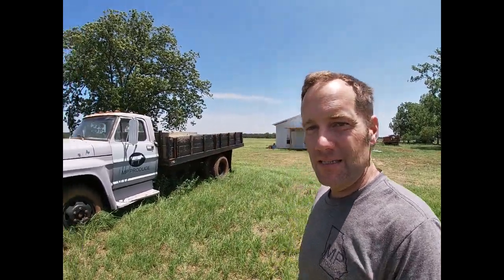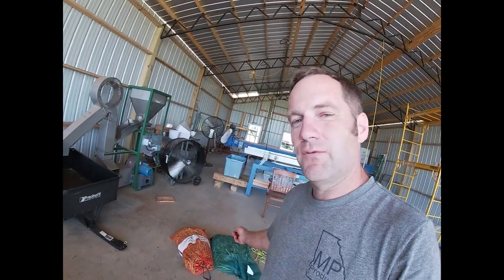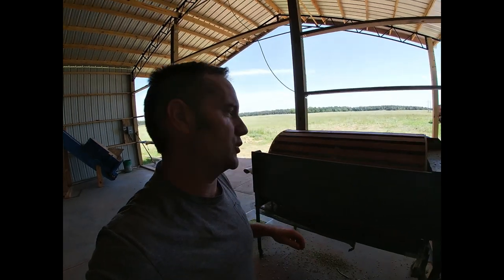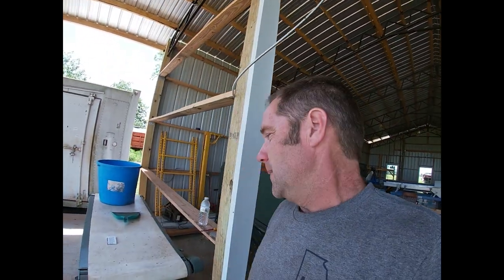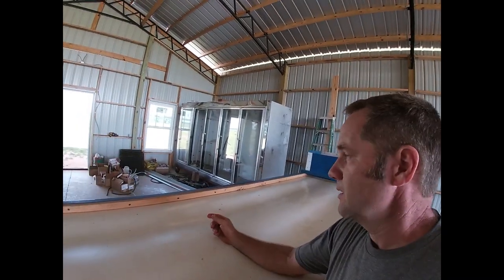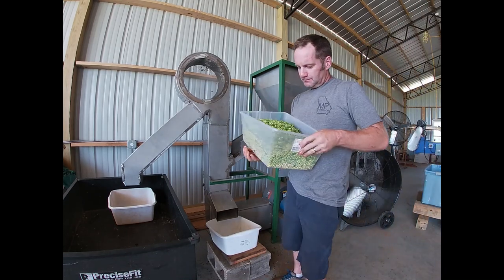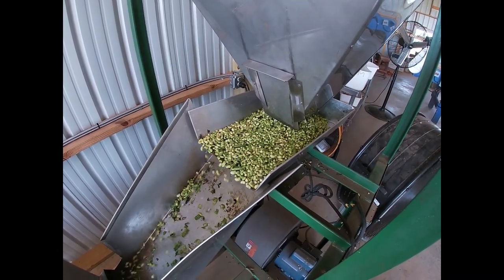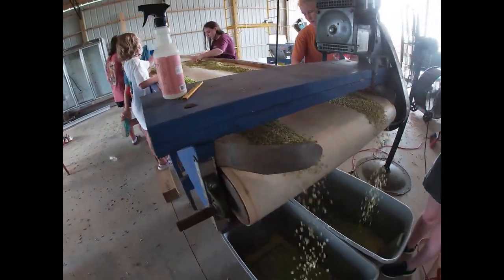Quickly shelling southern peas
Mercer and I are at the shed shelling and cleaning southern peas.